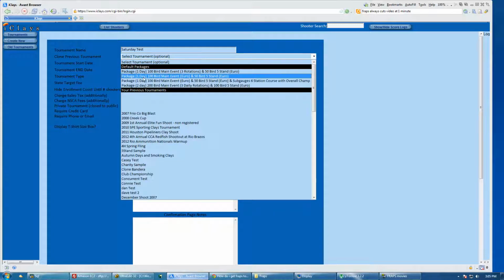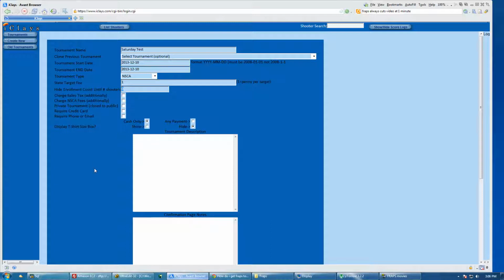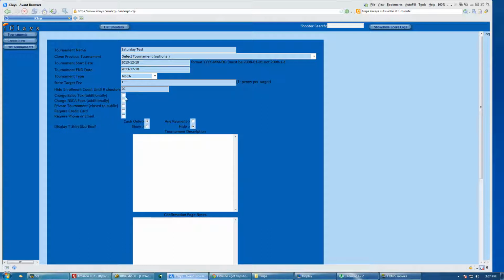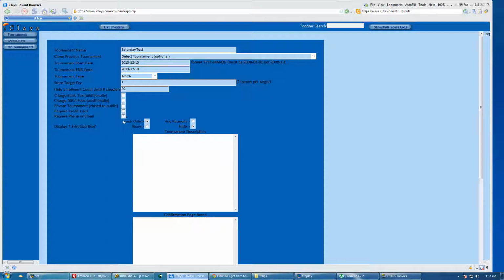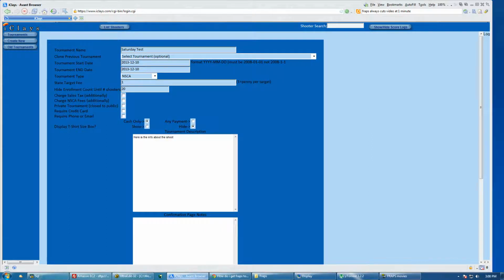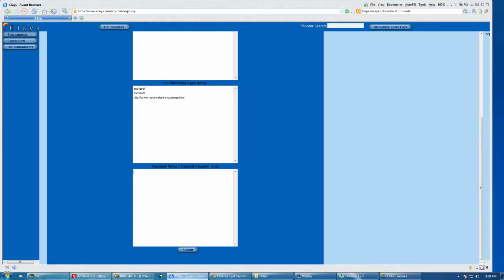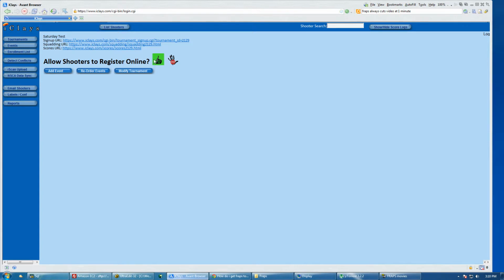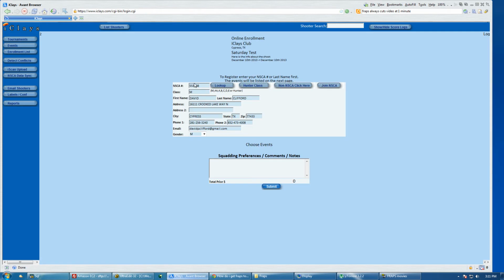How to create a tournament iClays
Instructions for Creating an Tournament on iClays
Be SURE to have your sound on, and watch the video in 1080p resolution
so you will be able to easily read the text